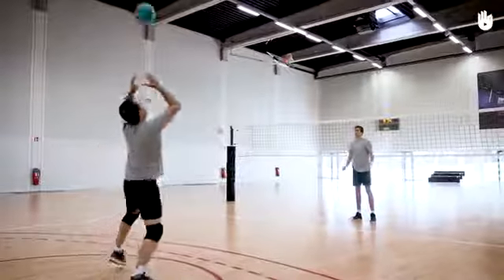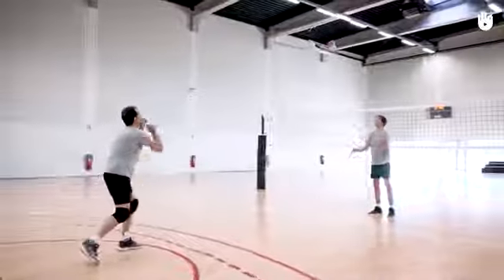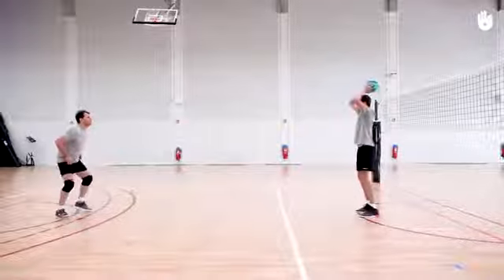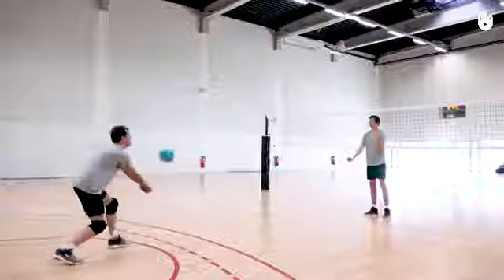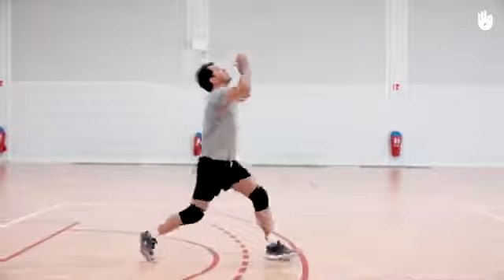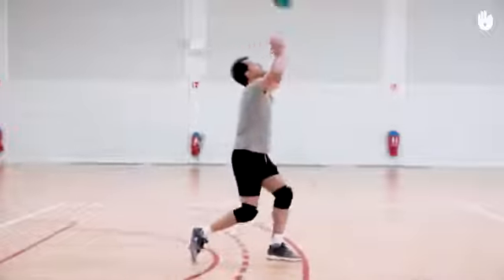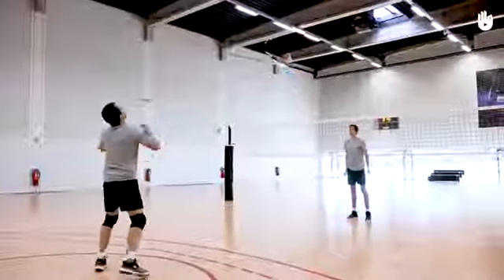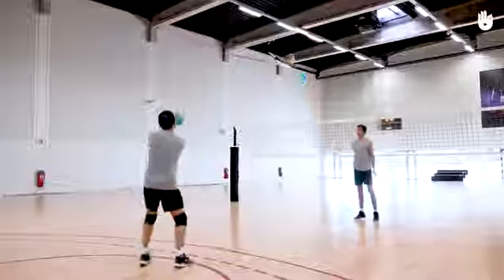Excercise returning and controlling with a bump pass Volleyball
For more information get in touch